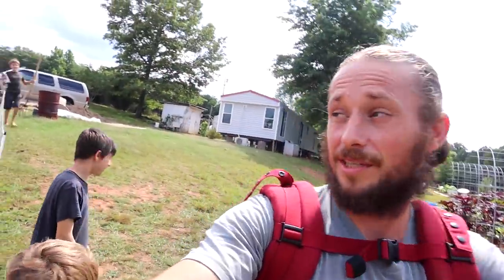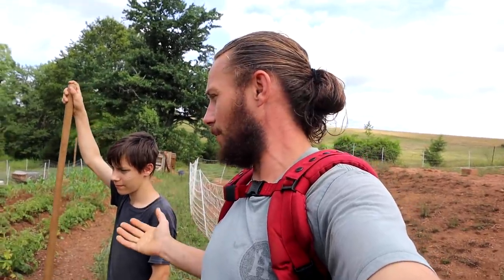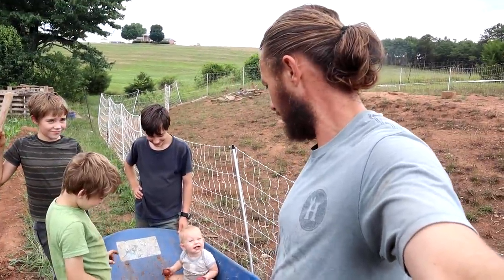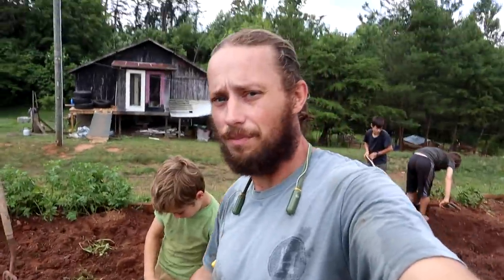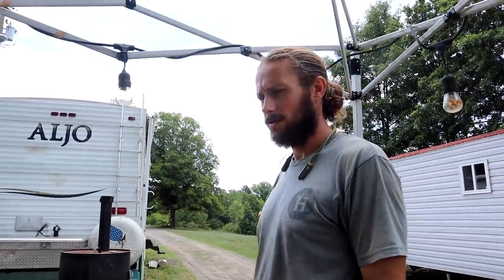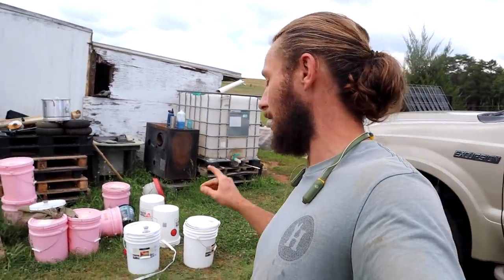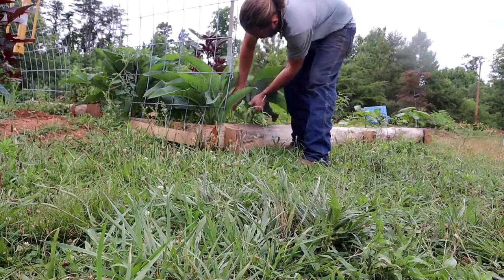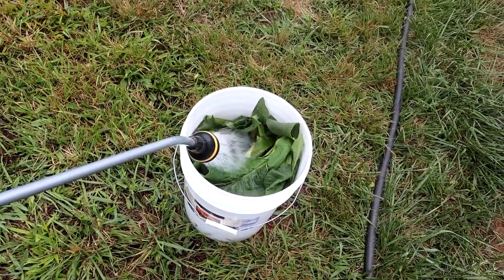It’s So Gross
We’ll do whatever it takes to grow our own food… Even if it’s really nasty.

Neptune’s Harvest Fish Fertilizer
Beneficial Nematodes